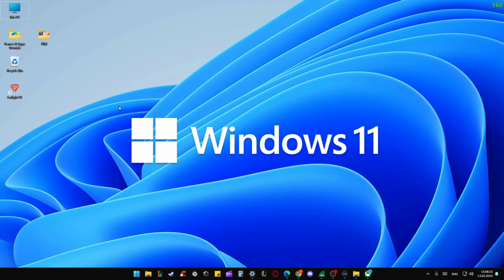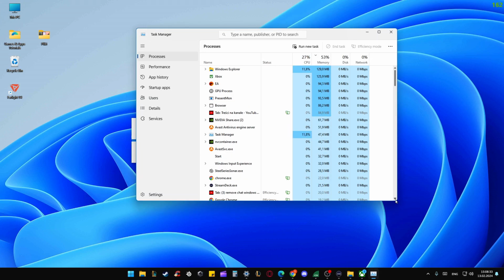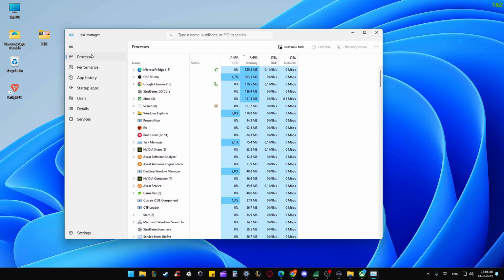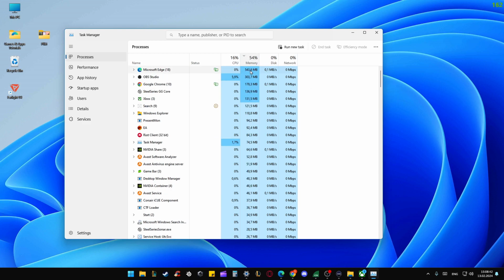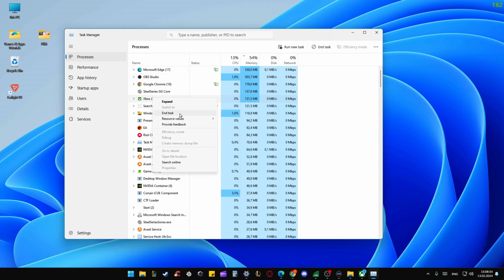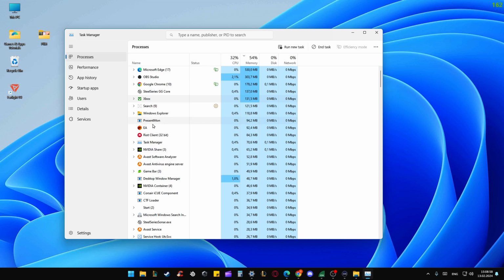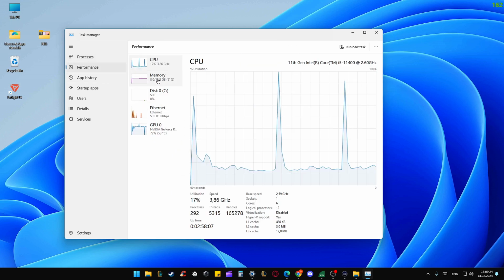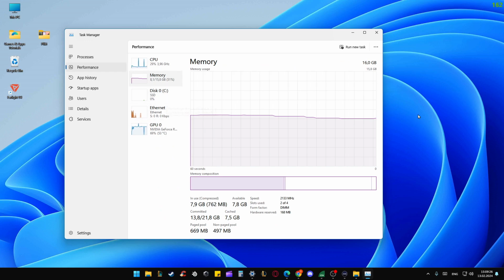How to Free Up RAM Storage in Windows 11? (2024)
Learn how to release unused RAM memory on your Windows 11 computer to improve performance.

windows 11 ram
clean ram windows 11